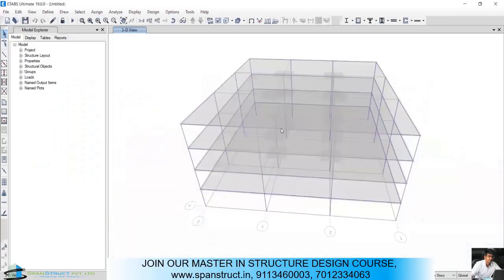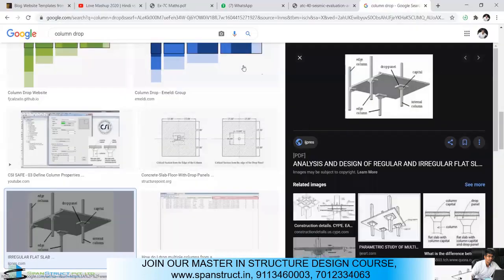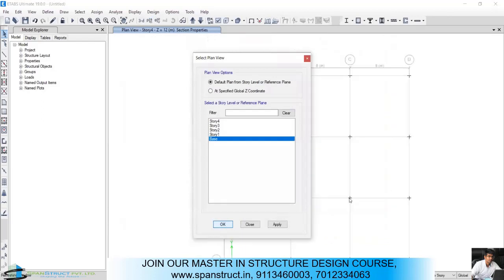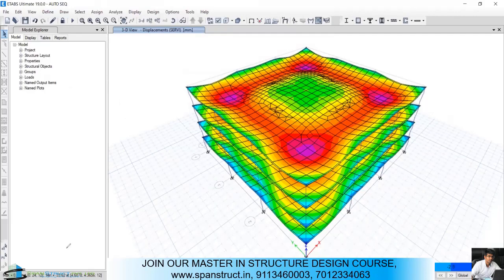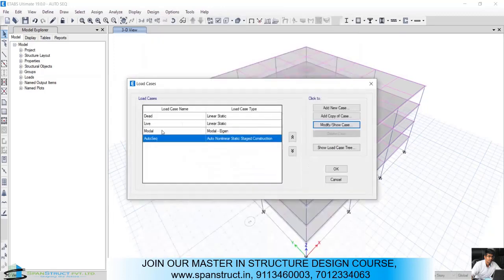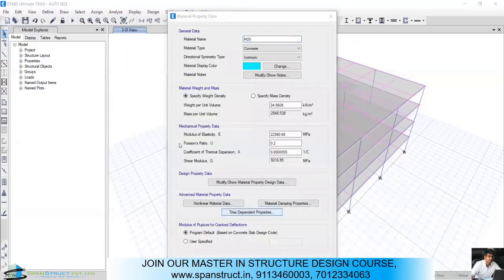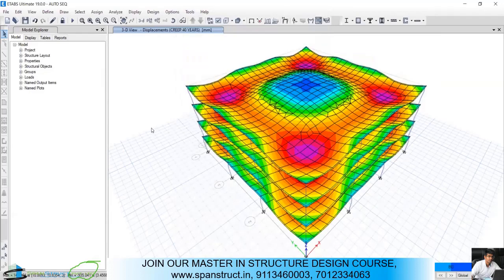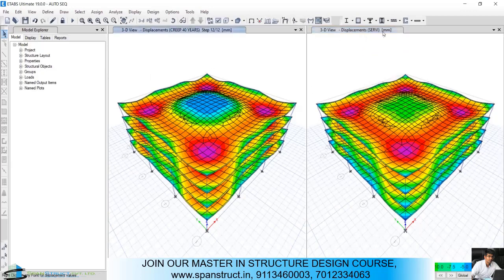ETABS-Construction Sequence Analysis Explained, Creep Analysis, Material Nonlinearity.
The video contains  Construction Sequence Analysis Explained, Creep Analysis, Material Nonlinearity. It is explained beautifully with all practical approach.